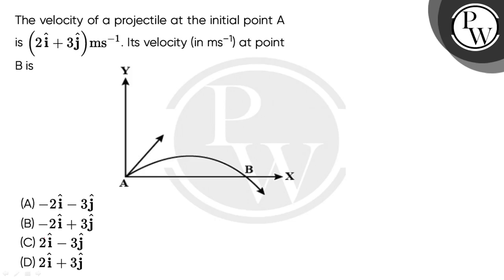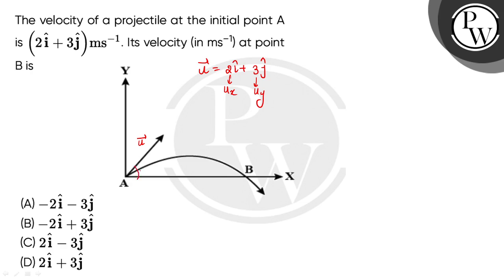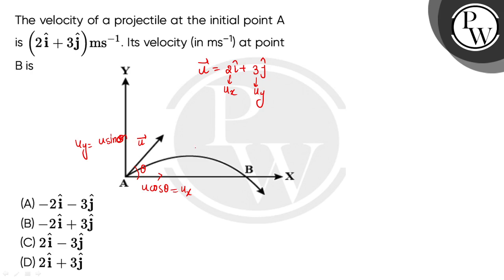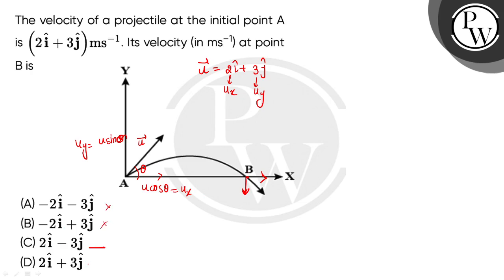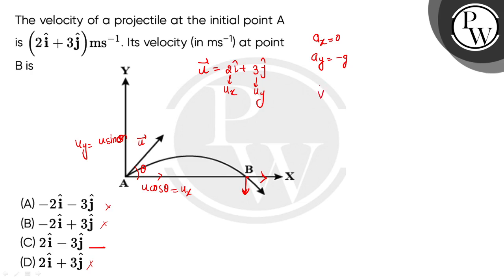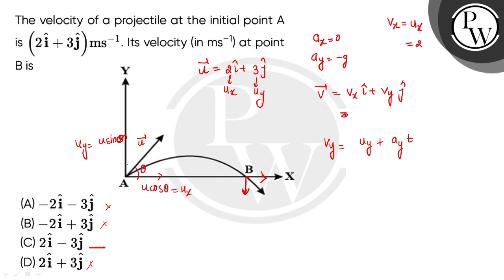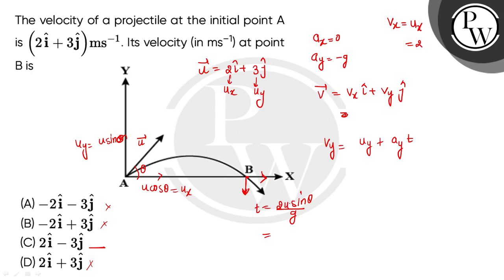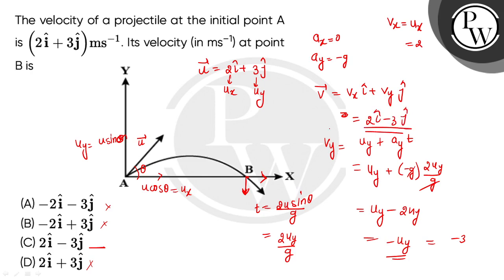The velocity of a projectile at the initial point A is (2i^+3j^)ms#8722;1. Its velocity (in msnd....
The velocity of a projectile at the initial point A is (2i^+3j^)ms#8722;1. Its velocity (in msndash;1) at point B is\n 📲PW App